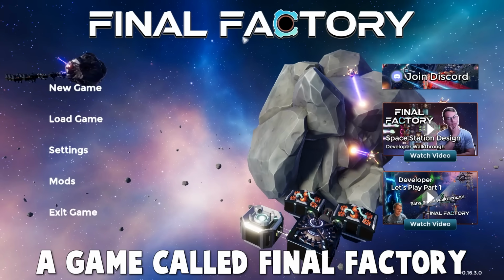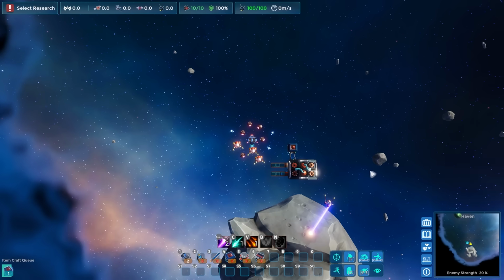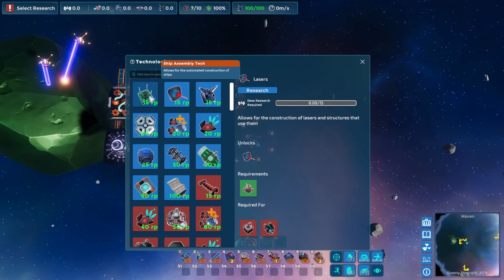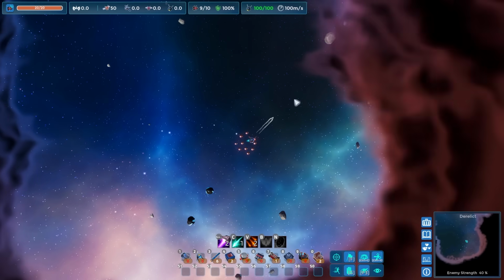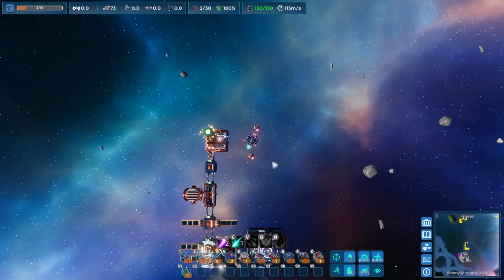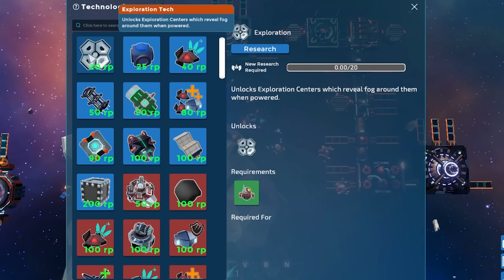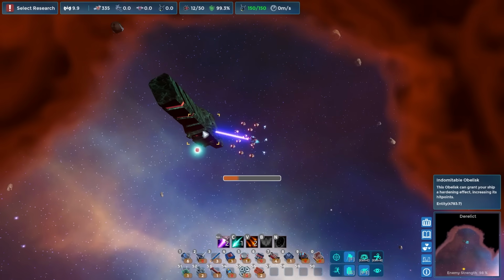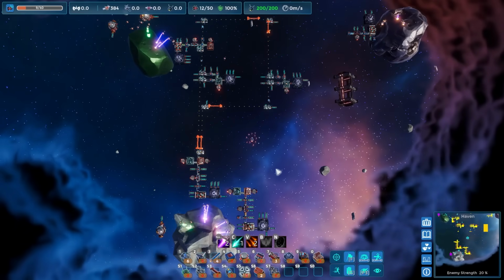I Automated SPACE FACTORIES To Mine Asteroids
I'm in space, and it's time to start a huge, automated mining operation to drill up meteors and asteroids for their valuable ores -- it's the Final Factory!
FINAL FACTORY:
Final Factory blends factory building with a rich universe to explore. Build a vast network of automated space stations and command a massive fleet against the hostile local aliens. Discover new technologies and unlock the secrets of an ancient civilization as you explore an infinite cosmos.